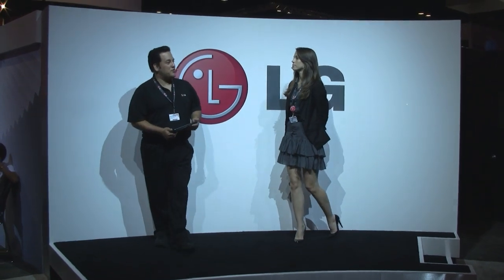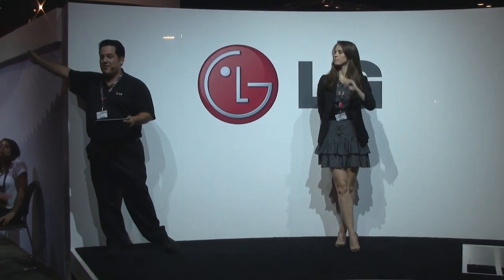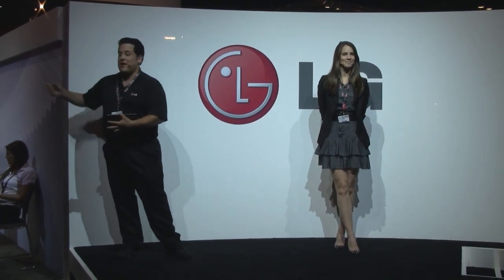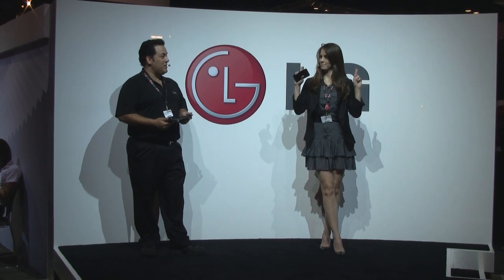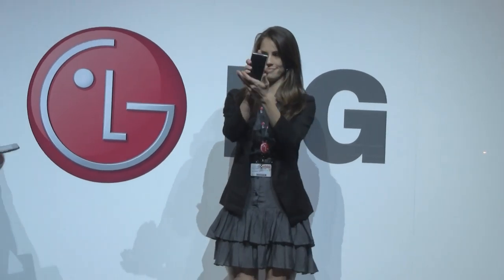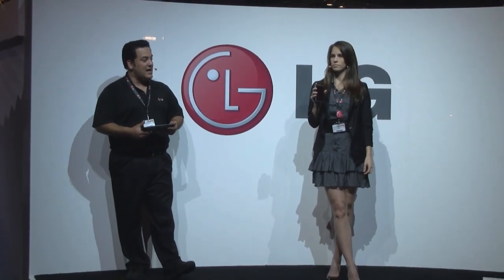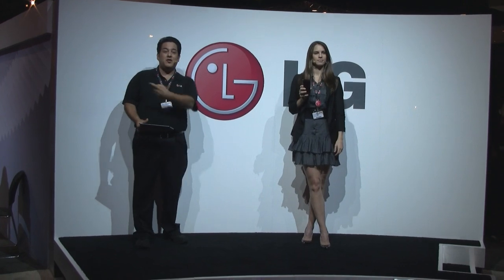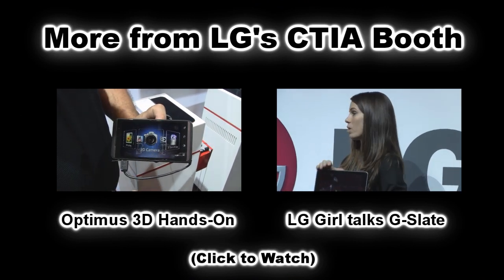LG Girl talks Optimus 3D (Thrill 4G) at CTIA 2011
While at CTIA 2011, we stopped by LG's booth just in time to see a few presentations by Martin Valdez and the lovely "LG Girl" (Stephanie Duchaine). In this video, she talks about the LG Optimus 3D, also known as the AT&T Thrill 4G, which is an Android smartphone with glasses-free 3D technology. The handset also sports a dual-core, dual-channel 1GHz processor, 4.3″ display (3D enabled), dual 5 megapixel rear-facing cameras (able to record 3D at 720p and 2D at 1080p), 8GB of onboard storage, 8GB MicroSD card, HDMI-out capability, DLNA technology, and it will run Android 2.2. Look for the Thrill 4G to be available on AT&T in the "coming months."

We also have footage of the LG Girl talking about the G2x, G-Slate, and Revolution, so be sure to check those videos out as well.